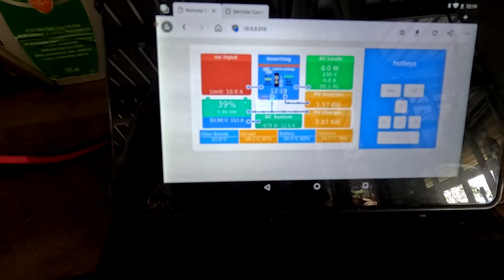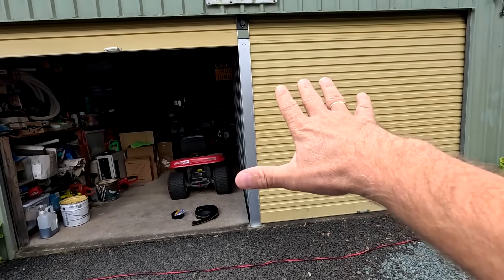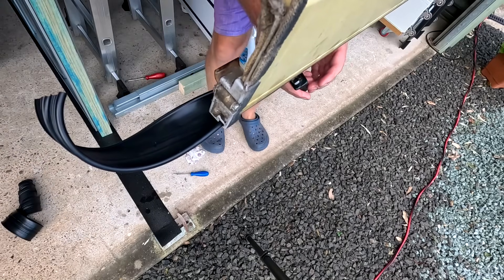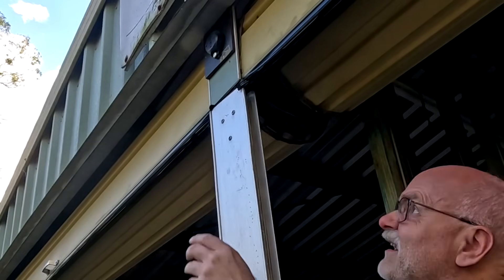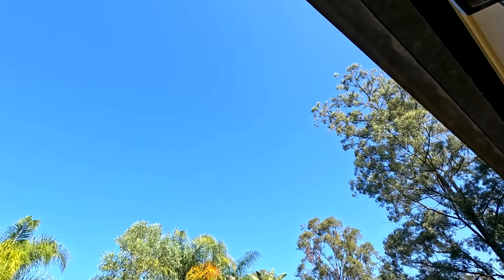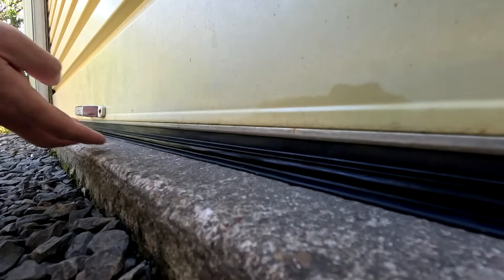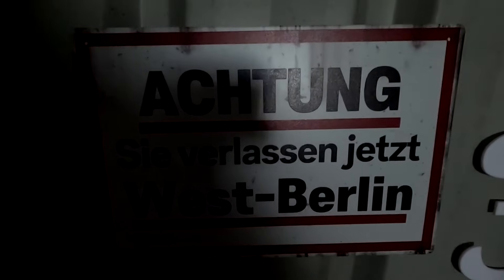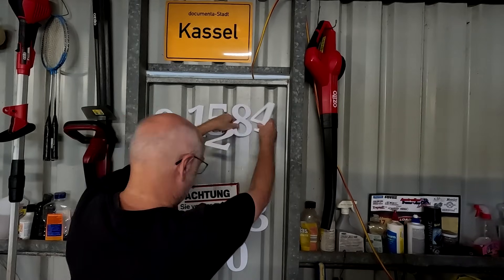Battery Room Weather and Dust Protection. Installing a floor seal under the roller doors.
We keep working on the new battery and systems room inside the Off-Grid Garage and install a water, dust and dirt seal under both roller doors. The work seems straight forward but needs a bit of effort, especially when installing the door seals in the tracks under the roller doors. I still can smell the WD-40!!!